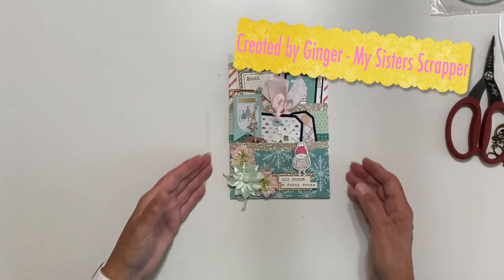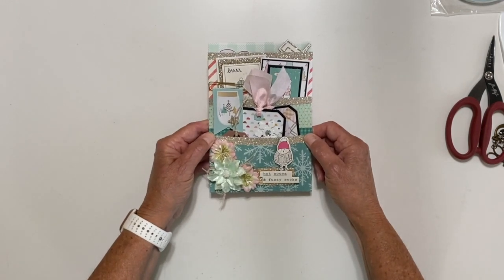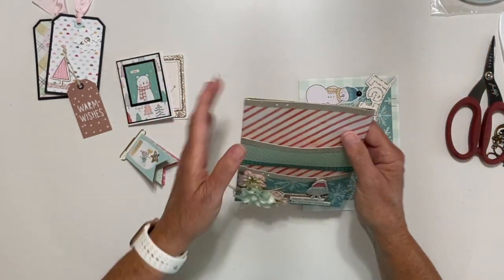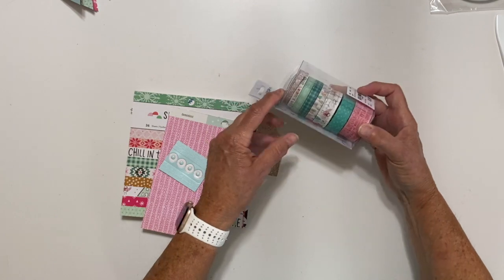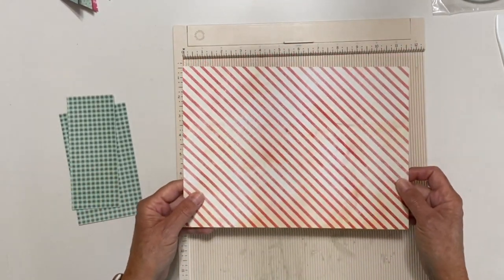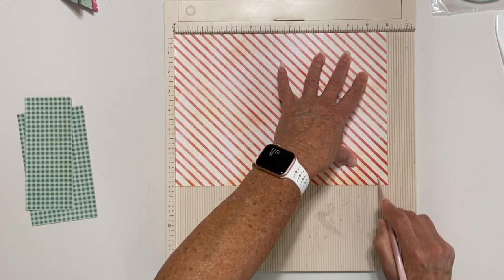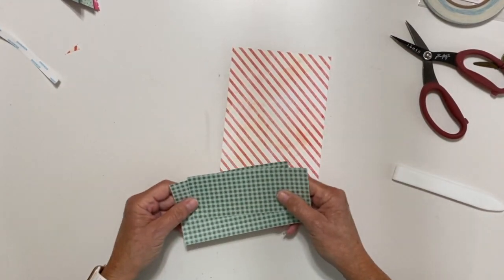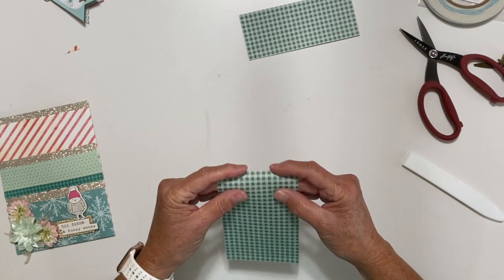12 Days of Christmas in July Loaded Envelope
Hello Everyone! Today I am super excited to be a part of Polly's Paper Studios 12 Days of Christmas in July series. Ginny asked me if I wanted to participate and of course I said yes!!  We are creating loaded envelopes for Day 9. If do not follow Ginny from Polly's Paper Studio yet on Youtube you need to!

She is an amazing crafter and seriously makes the most fabulous cards and other paper projects ever!  Her flower arrangements and layering is unbelievable.  Here's my video showing my Loaded Envelope. I used some products from my stash called Snow and Cocoa.